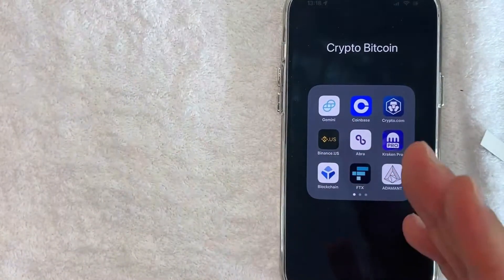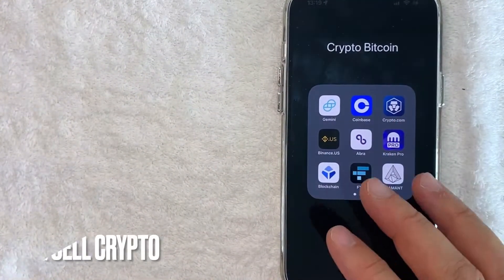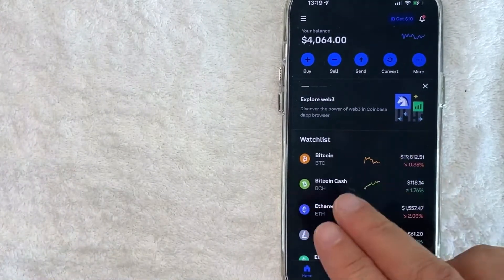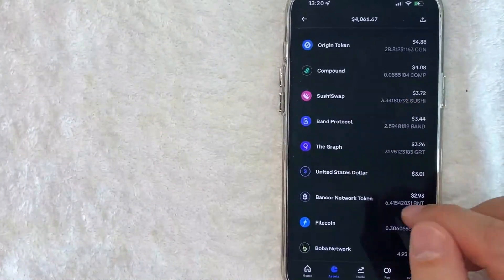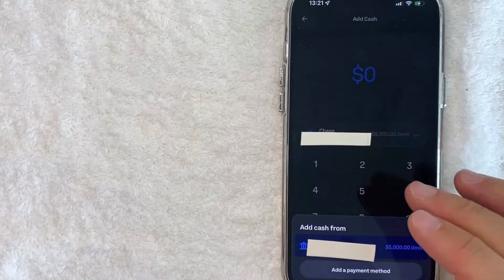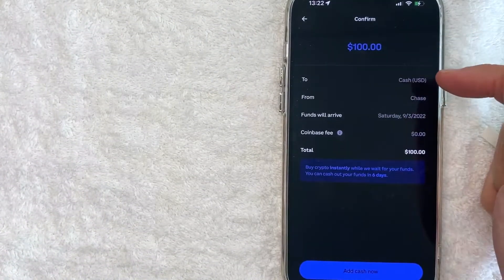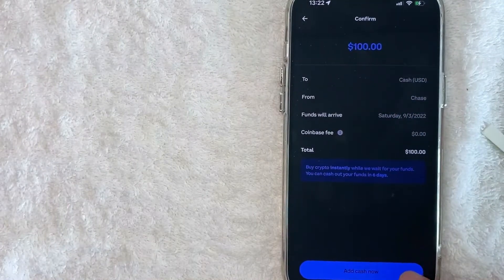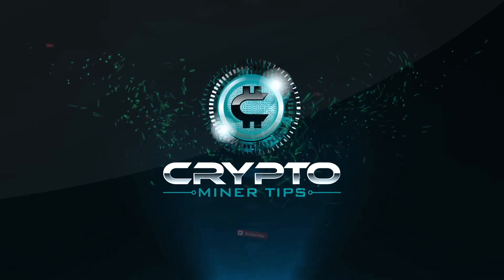🔴🔴 How To Add Funds To Coinbase ✅ ✅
Coinbase was founded in June 2012 by Brian Armstrong, a former Airbnb engineer. Armstrong enrolled in the Y Combinator startup incubator program and received a $150,000 cash infusion. Fred Ehrsam, a former Goldman Sachs trader, later joined as a co-founder. British programmer and Blockchain.info co-founder Ben Reeves was originally supposed to be part of the Coinbase founding team but parted ways with Armstrong just before the Y Combinator funding event, due to their different stands on how the Coinbase wallet should operate. The company is named after Coinbase transactions, which are special transactions that introduce cryptocurrency into circulation in proof of work cryptocurrencies. In October 2012 the company launched the services to buy and sell bitcoins through bank transfers.